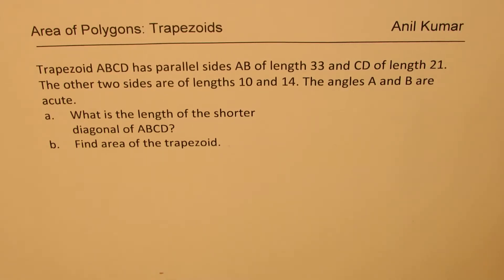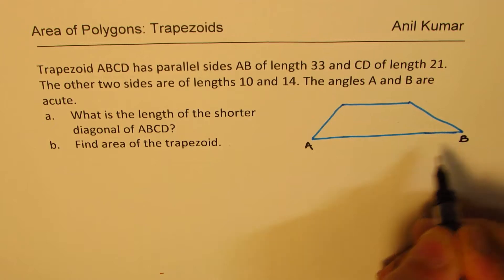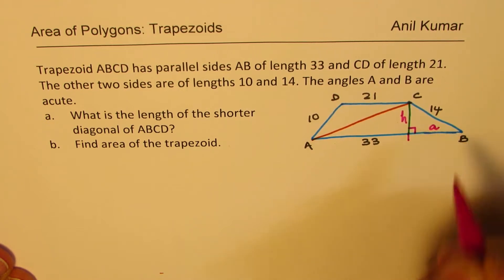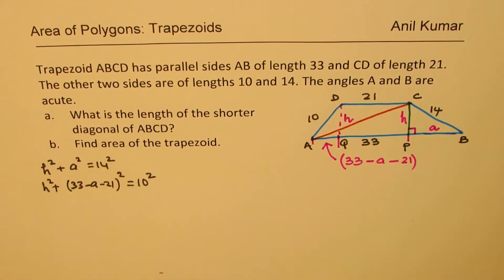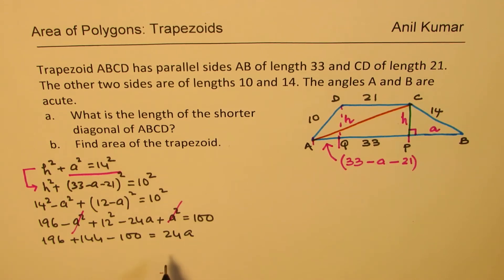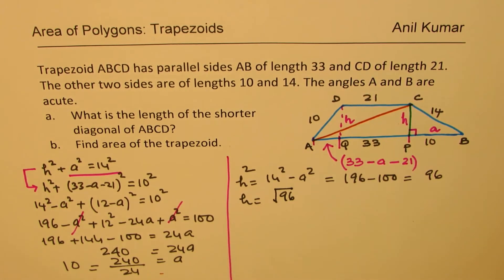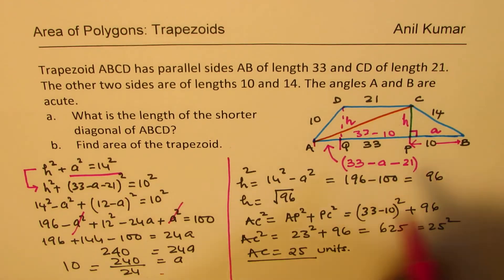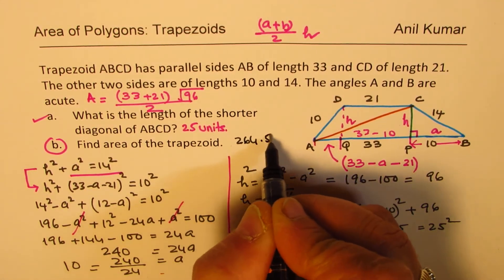Find length of the shorter diameter of Trapezoid AB=33 CD=21 and other sides 10 and 14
Trapezoid ABCD has parallel sides AB of length 33 and CD of length 21. The other two sides are of lengths 10 and 14. The angles A and B are acute.
a. What is the length of the shorter diagonal of ABCD?